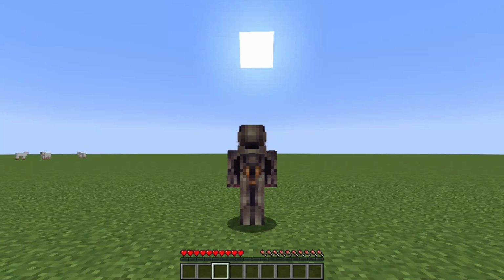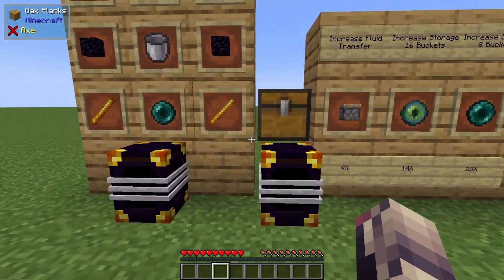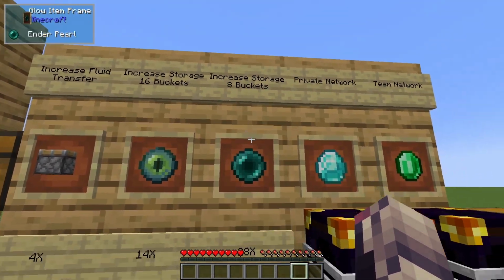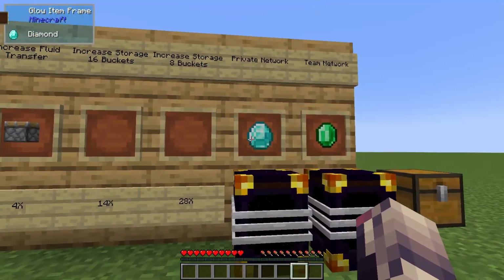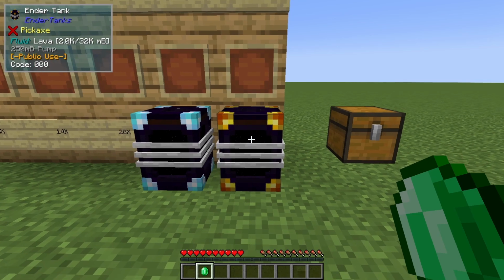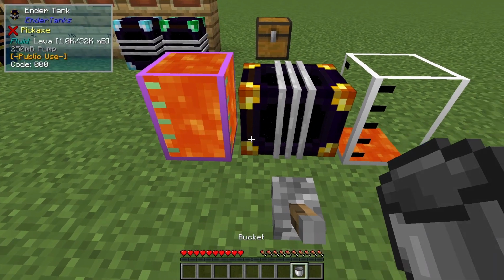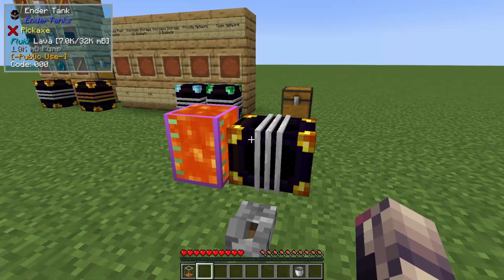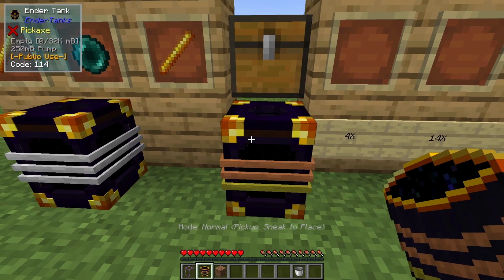EnderTanks | Forge 1.18.1 - 1.19.3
This was done on the Beta Mod Version 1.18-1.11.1. This mod's 1.16 & 1.17 versions are similar to this version.

Mod Created By: ShetiPhian

This Mod does require the Library Mod ShetiPhianCore.